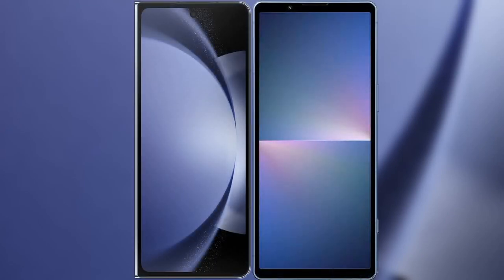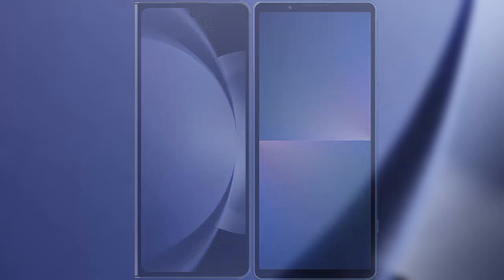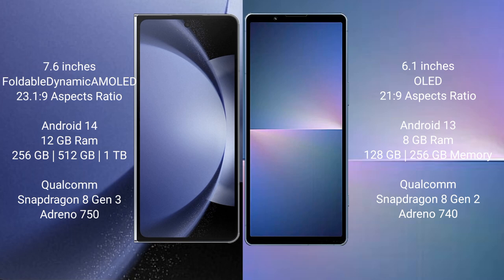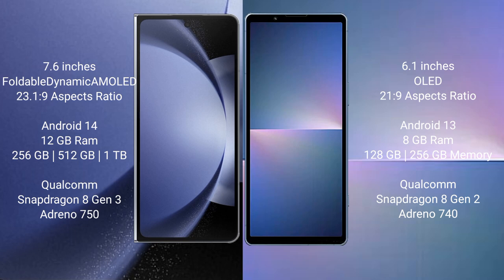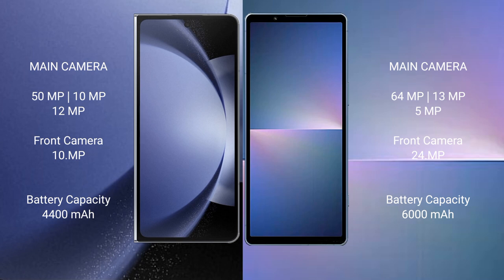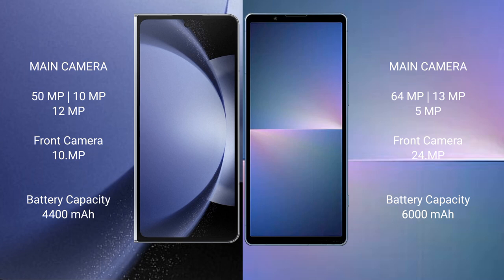Samsung Galaxy Z Fold 6 vs Sony Xperia 5 V Review